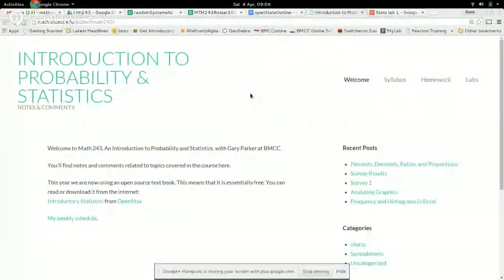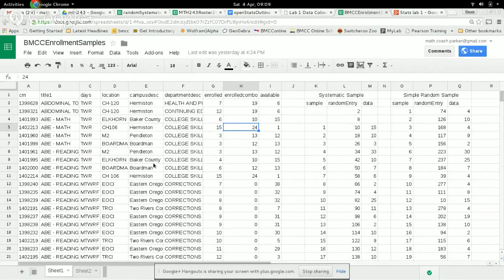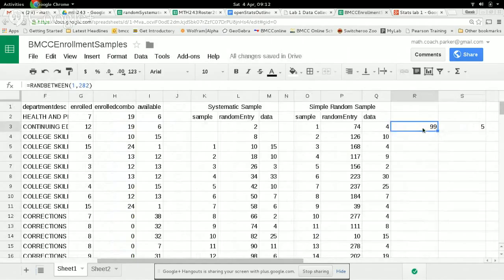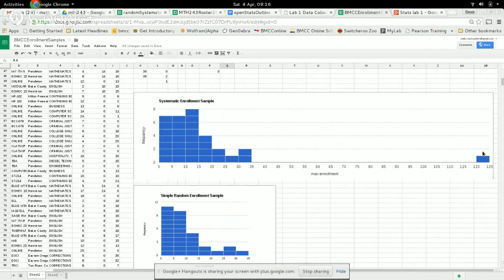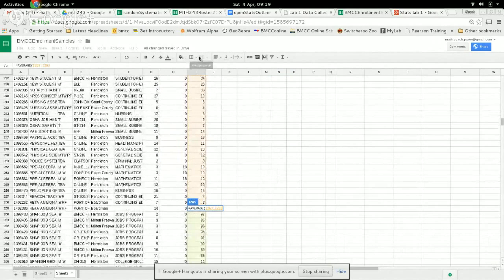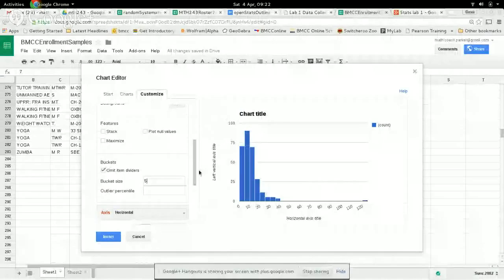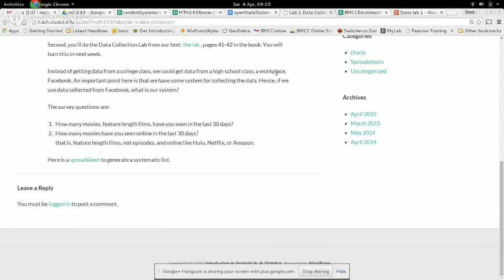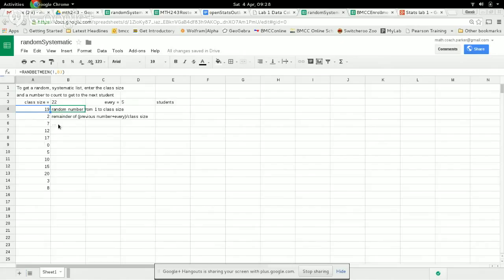Stats lab 1